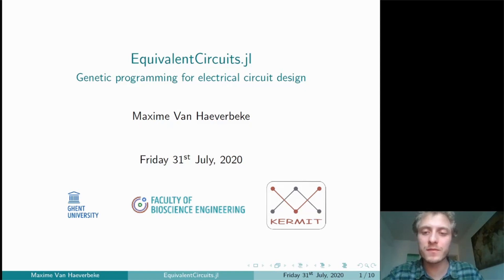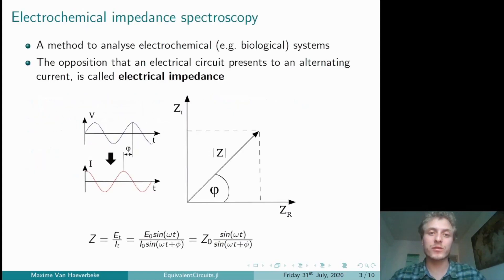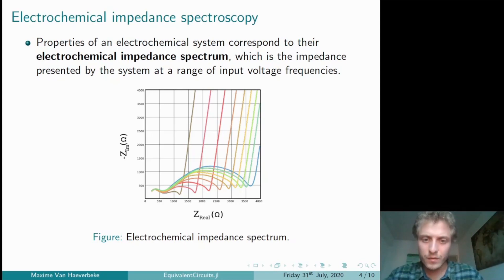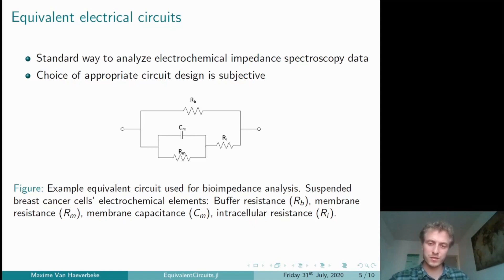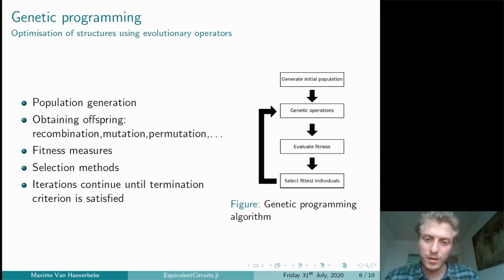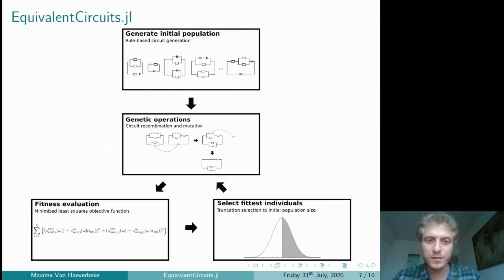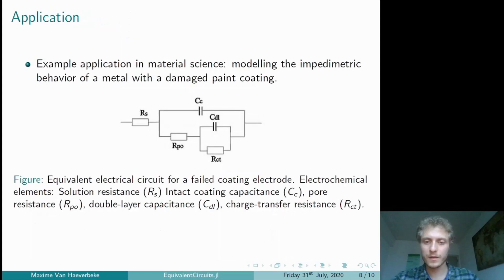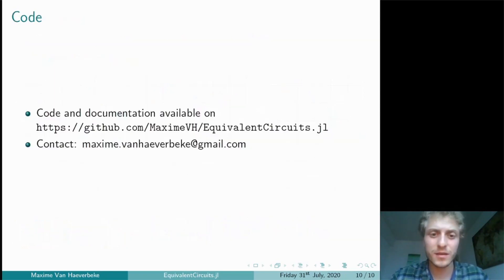JuliaCon 2020 | Evolutionary algorithms for electrical circuit design | Maxime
The goal of this presentation will be to illustrate how the design
of equivalent electrical circuits for the analysis of electrochemical
(e.g. biological) systems can be optimized with an approach based
on evolutionary algorithms.

Electrochemical impedance spectroscopy (EIS) is the study of a
sample by measuring its resistance to alternating electrical currents (termed
impedance) over a range of frequencies. The data arising from these experiments
is commonly analysed by fitting an equivalent electrical circuit (EIC),
which consists of resistors, capacitors and possibly other electrical elements.
When considering well defined basic electrical systems, the configuration of
these circuits is relatively straightforward. More complex systems, such as
those arising in biology, where reasoning about the appropriate configurations
of the circuits becomes more challenging and subjective, can benefit from an
algorithmic approach.
An efficient Julia equivalent electrical circuit modelling and fitting module
that was implemented will be discussed. Next the evolutionary algorithms
used to build optimal circuit designs based on the biological measurement
data and fit the circuit-element parameters of the design, will be explained
along with some performance metrics. TimeStamps:

00:00 Welcome!
00:10 Help us add time stamps or captions to this video! See the description for details.